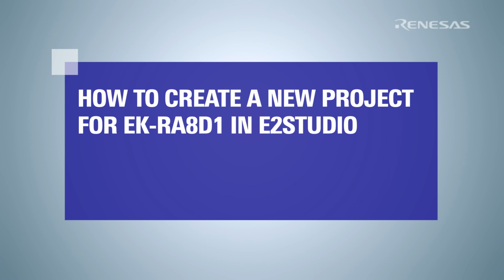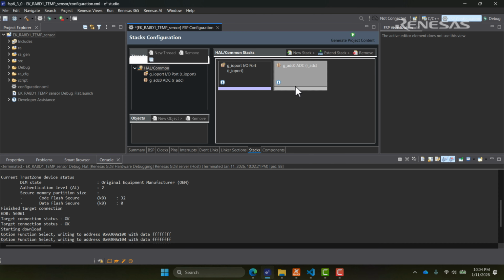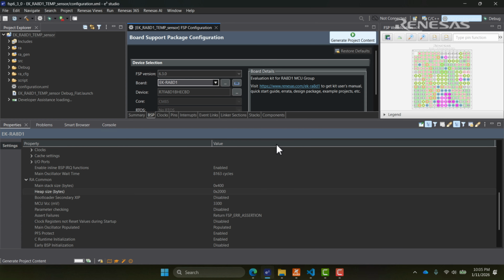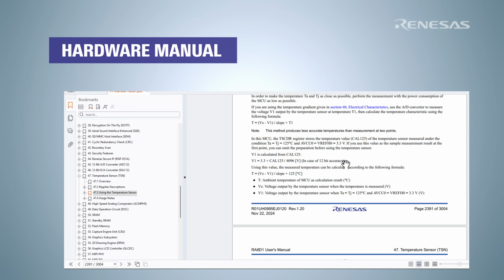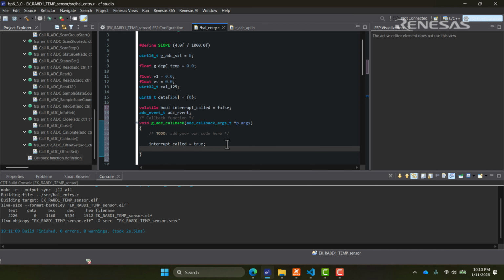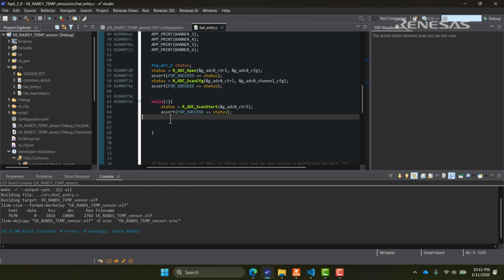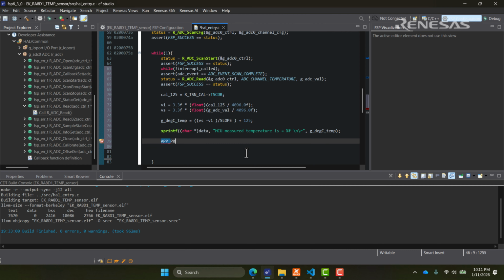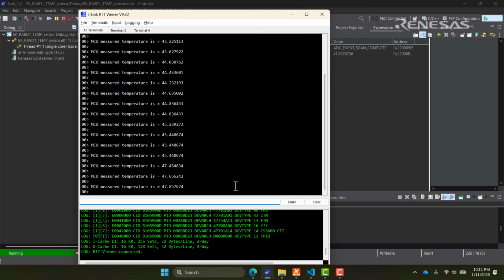How to Use ADC to Read On‑Chip Temperature Sensor on RA8D1 Evaluation Kit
Learn how to measure internal temperature using the on‑chip Analog‑to‑Digital Converter (ADC) temperature sensor on the RA8D1 Evaluation Kit. We configure the ADC in the Flexible Software Package (FSP) with the temperature sensor channel selected in the channel scan mask settings, then trigger conversions in software‑trigger mode. The converted ADC value is processed into a temperature reading using the formula provided in the hardware manual and displayed at regular intervals using SEGGER RTT Viewer.